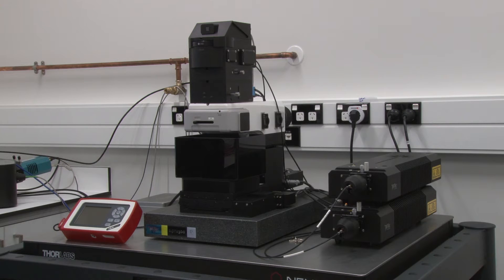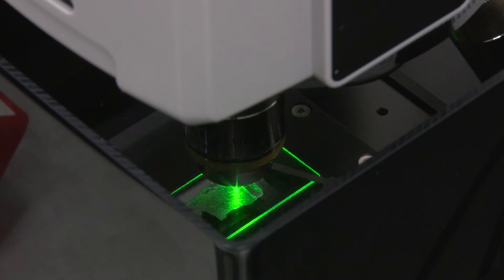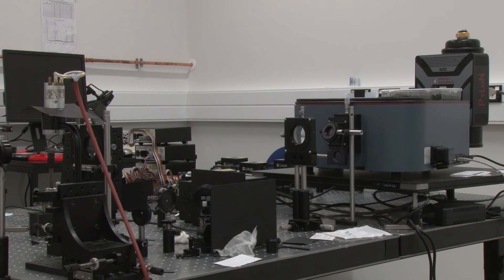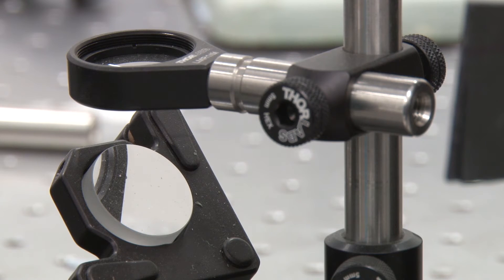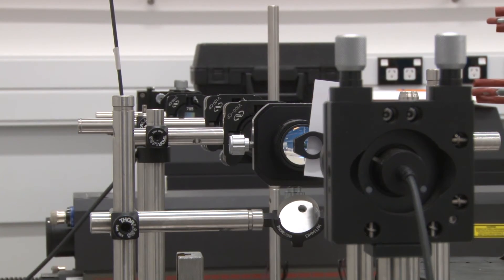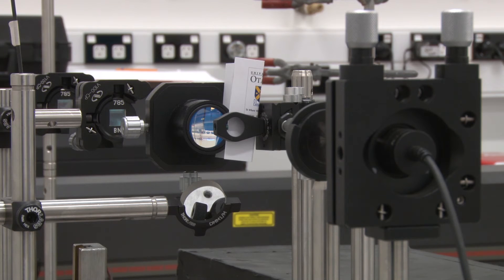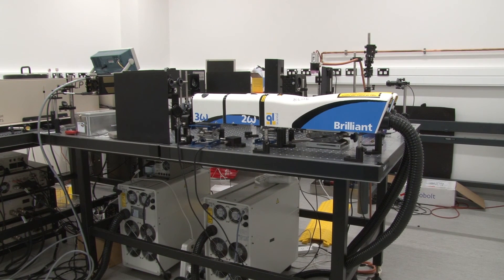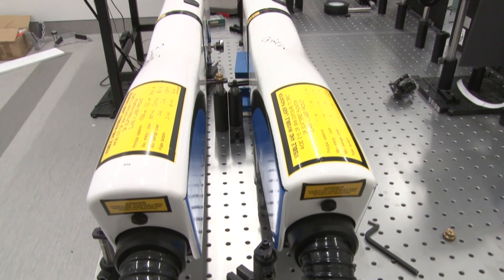Chemistry Lab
Chemistry Professor Keith Gordon explains the experimental prowess of his new permanent laser laboratory in the Science 1 building. This, as well as the Biophysical, and Centre for Trace Element analysis laboratories, were completed by Leighs Construction and Dunedin sub-contractors in April. They are the first of many new laboratories for the Department of Chemistry currently under construction within the Science 1 building.